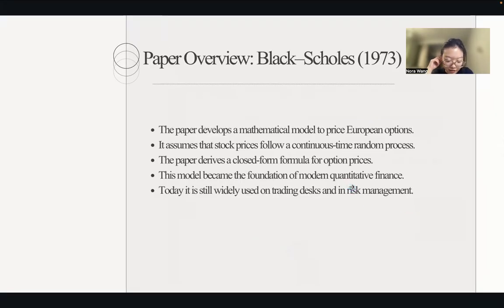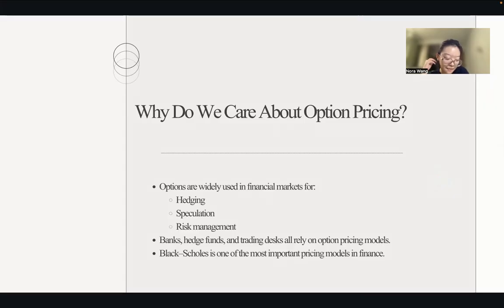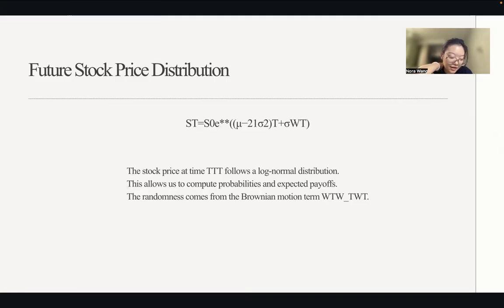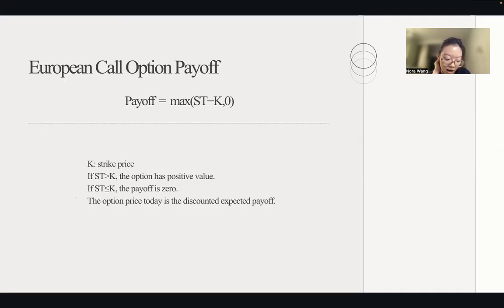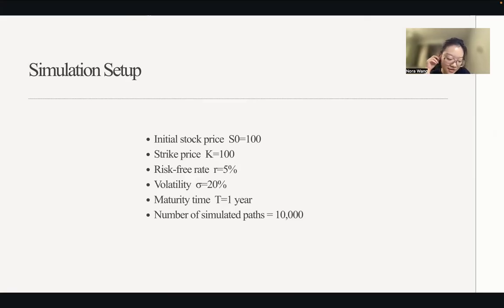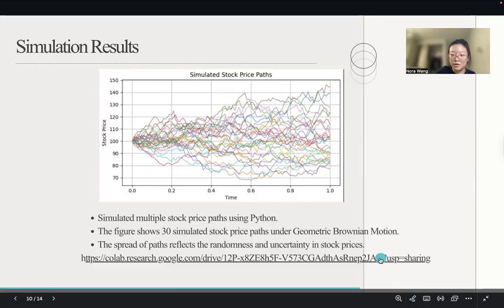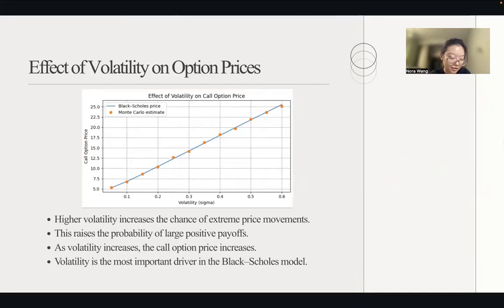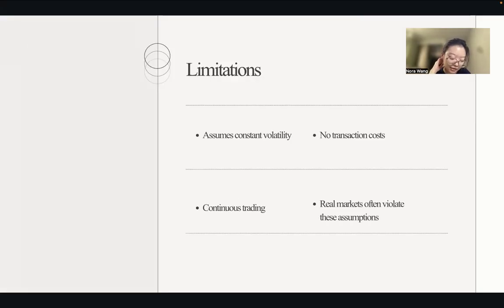math 40 final project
Monte Carlo Simulation of Option Pricing Based on the Black–Scholes Model